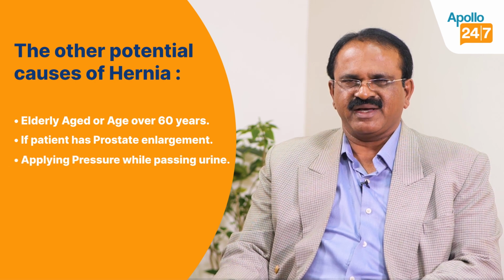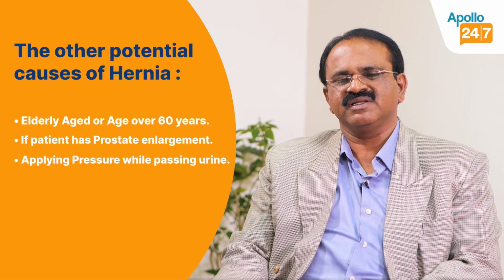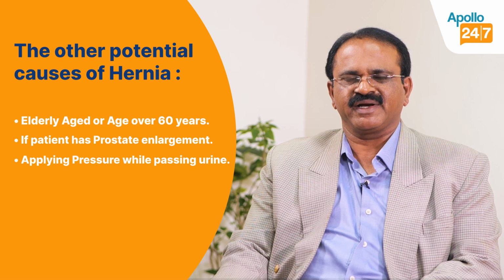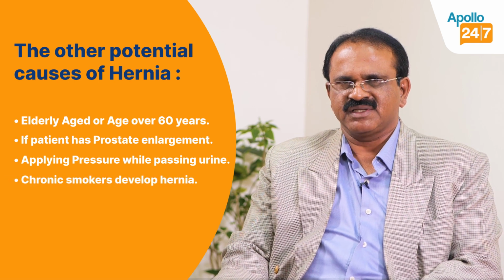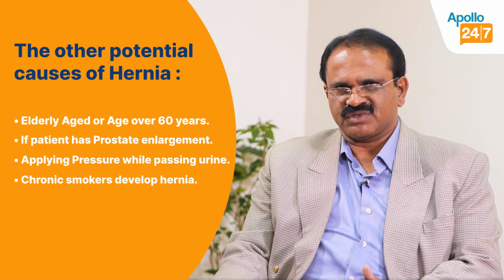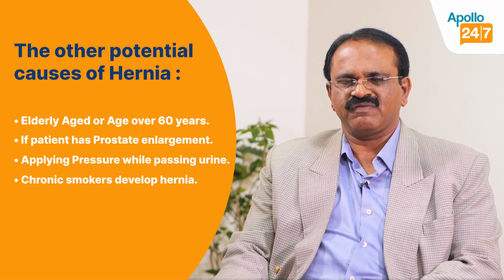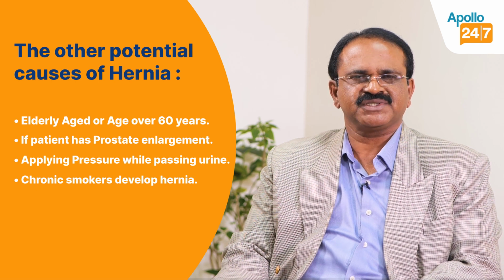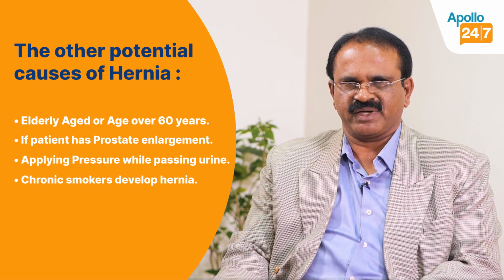Causes of Hernia | Dr Prashanth C | Apollo 24|7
Watch Dr Prashanth C, One of the Best General & Laparoscopic Surgeon in Bangalore, Talking About the Causes of Hernia.

Consult Dr Prashanth C at Apollo Hospitals Bannerghatta Road, Bangalore, or online at the Apollo 24|7

To book a quick doctor consultation, or order lab tests/ medicines, download the Apollo 24|7 app today

Apollo has been the pioneer in world-class healthcare in India. We have been touching lives for over 37 years and now, bringing Apollo’s care, empathy, and quality into the digital space will let us touch lives no matter where they are.